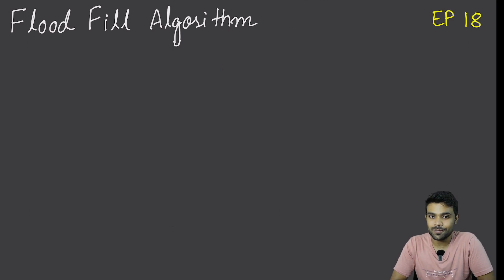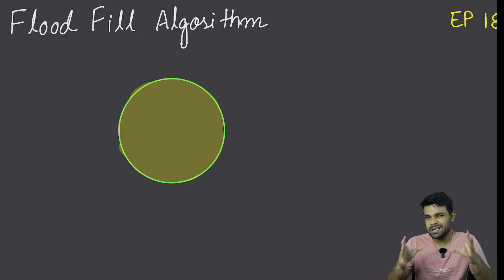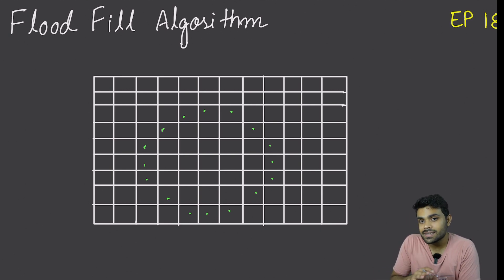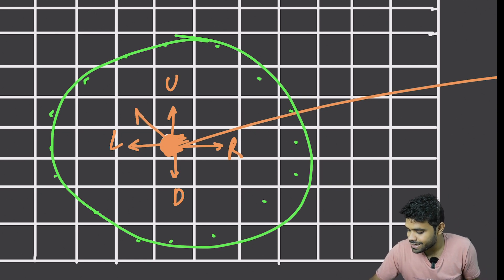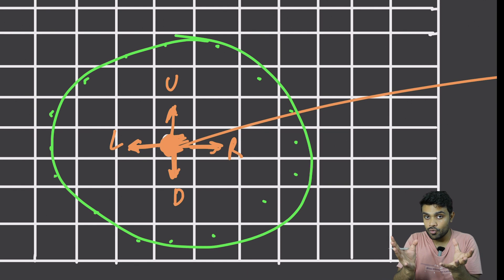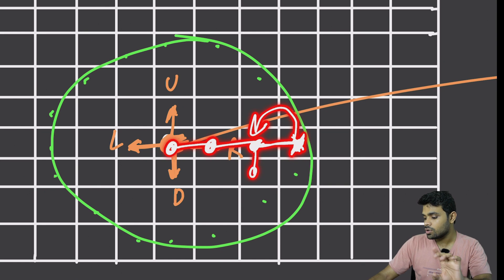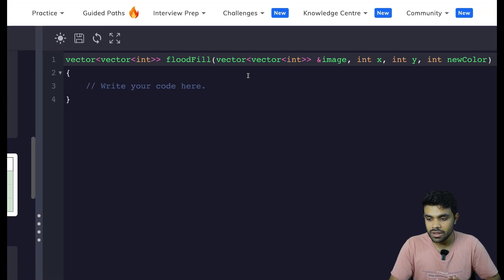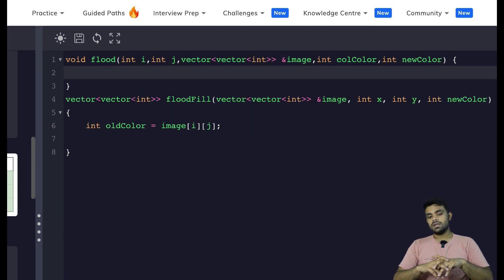Ep18- Flood fill algorithm | Recursion | DSA series by Fraz | Codes available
In this video, we will understand the famous flood fill algorithm and also see it's real life example. So watch this lecture till the end.

Pre-requisites:-